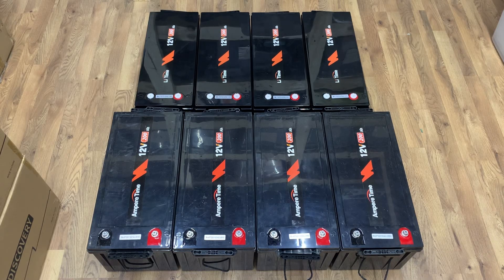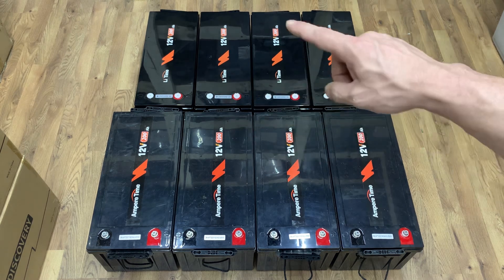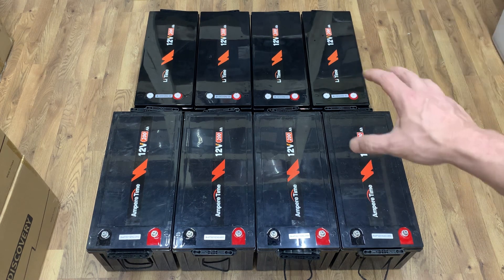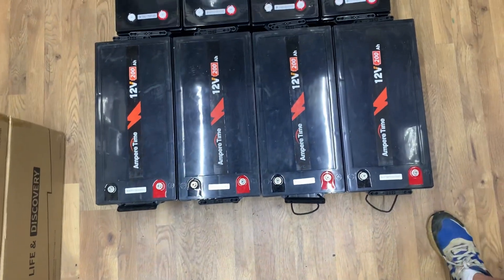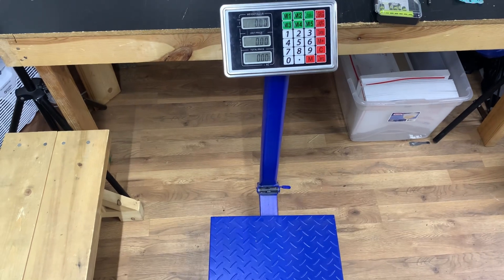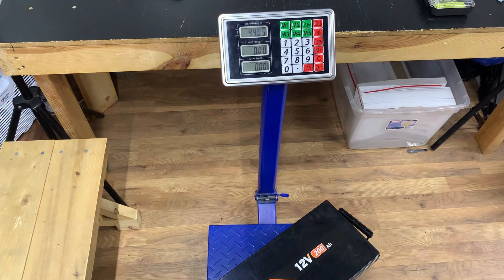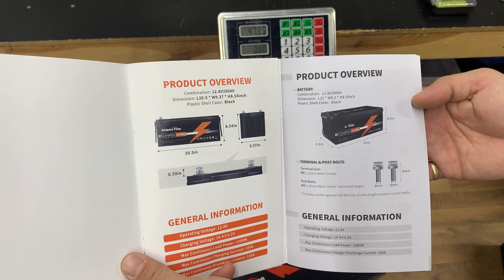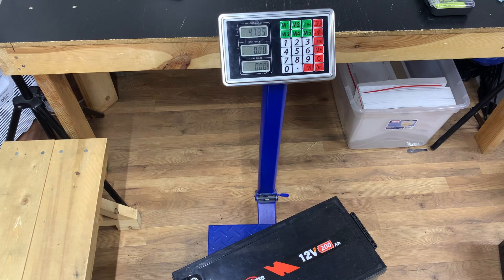LiFePO4 Lithium Battery Ampere Time vs Li Time Size Comparison 12v 200Ah Solar Bank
These batteries are the Li Time & Ampere Time 12v 200ah LiFePO4 batteries. They are the basic model, meaning they have the 100a BMS. I made this video to point out the big differences in these two batteries. If you already have Ampere Time batteries, you might won't to try to stay with that brand while you can. Especially if you would like to keep your batteries uniformed. I was unaware to the change in size prior to receiving these, so hopefully this will help someone else in their planning. Li Time offers this same battery with a 200a BMS as well, it’s the plus model. I didn’t need the extra 100a BMS and at $200+ cheaper (at the time) than the plus model, this was a no brainer for me. These batteries came at 40% Charged with all reading at 13.1v. My plans are to wire 4 batteries in series to make 48v, Then wire the 2 sets of batteries in parallel the achieve 400ah @ 48v. That's a total of 20.48kwh of storage. Until next time, Peace!

These are all straight from Ampere Time (Li Time) themselves. Check them out.

-- Li Time 12v 200Ah LiFePO4

-- Ampere Time 12v 200Ah LiFePO4

Here is a list of the items I use found on Amazon:

--(Rebranded) PowMr 5000W Hybrid All In One Charge Controller

--Victron Battery Shunt w/Bluetooth Dongle

--Battery Disconnect

--Class T Fuse

--Class T Fuse Holder

--DC Amp Meter

--15A Breaker For Solar

--125A Breaker For Battery

--6 Way Outdoor Breaker Box

--25w 30ohm Resistors

BTW Ampere Time has been rebranded to Li Time

Feel free to check these batteries out. I highly recommend them. I have personally ran these down as far as 9% SOC. That’s 91% DOD or 181ah out of 200ah. It could have kept going but I stopped it there.